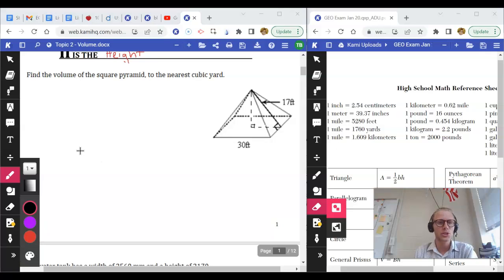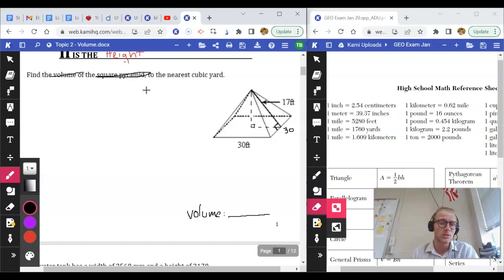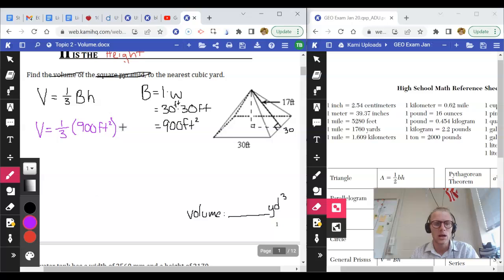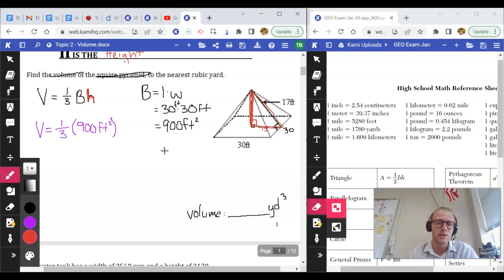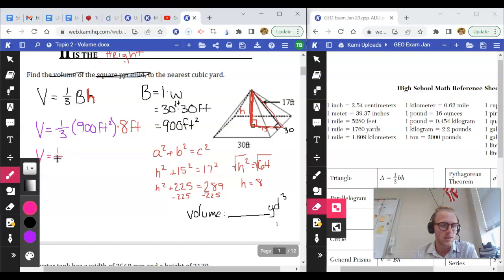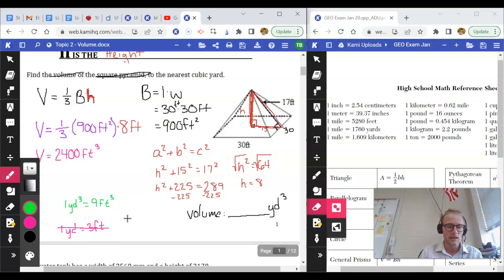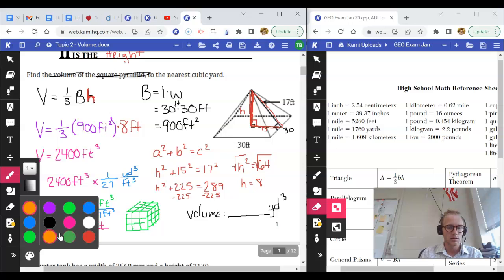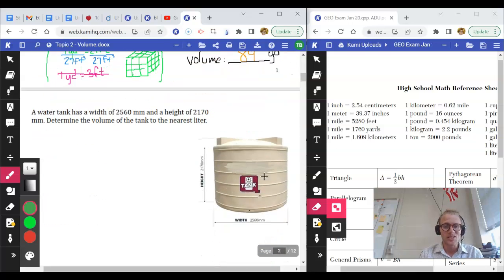Geo S9E2 Part 2 - Calculating Volume